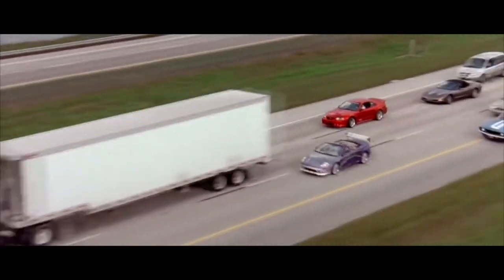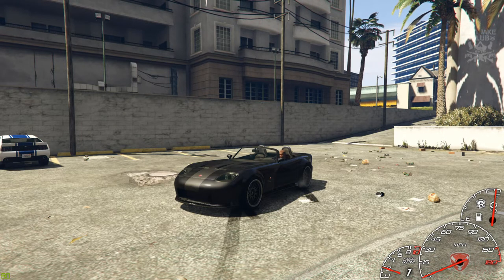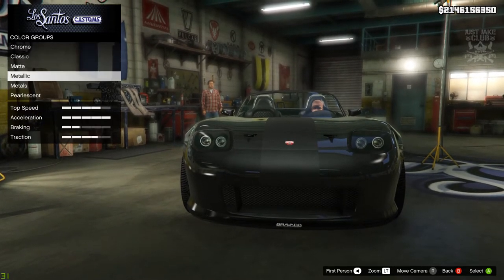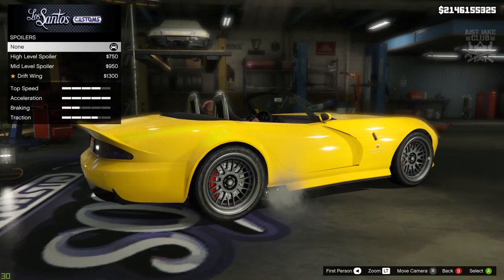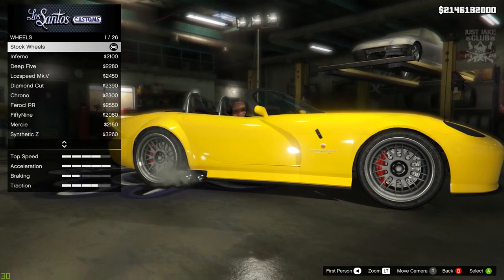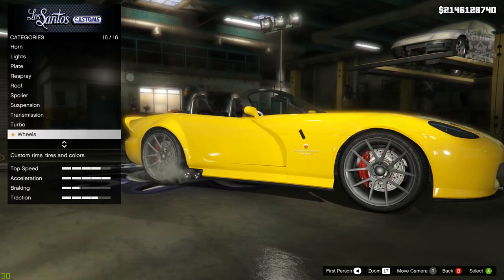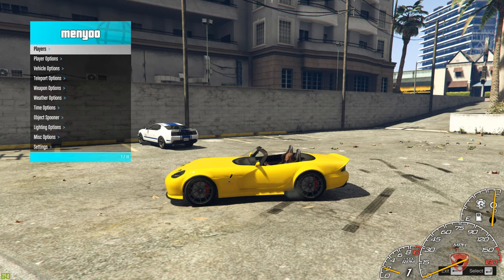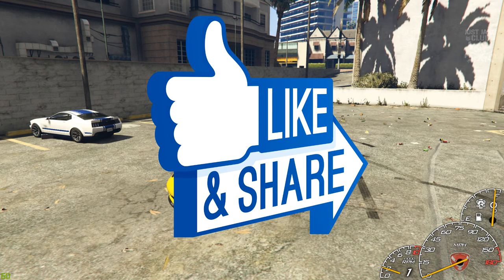2 Fast 2 Furious | Dodge Viper SRT-10 | GTA V Car Build Tutorial (BANSHEE)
How to build the yellow Dodge Viper from Fast 2. Grand Theft Auto Online DLC